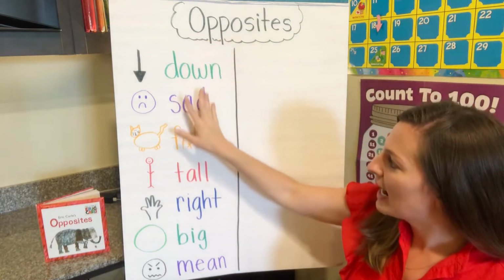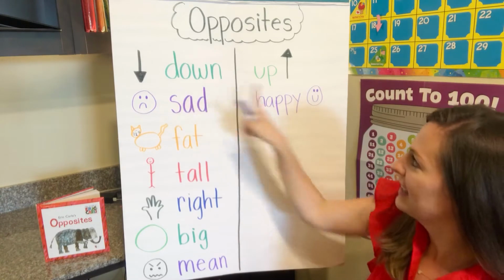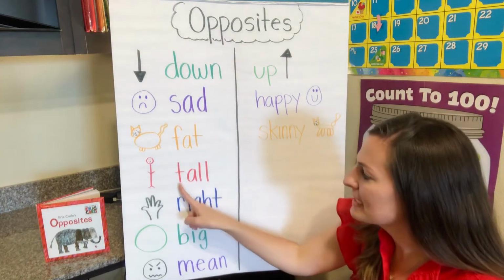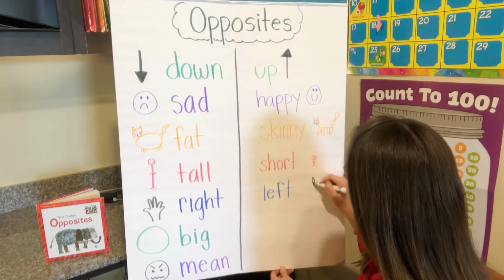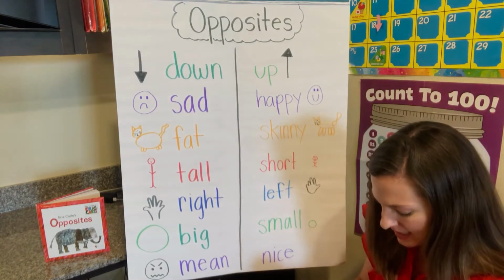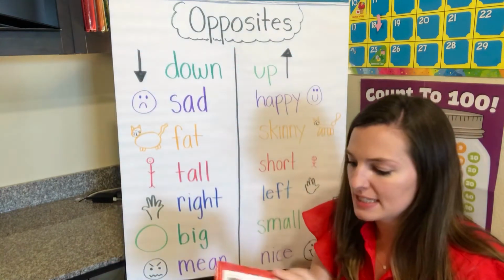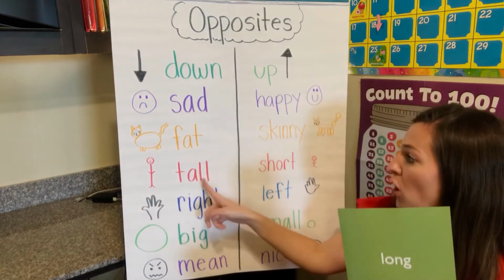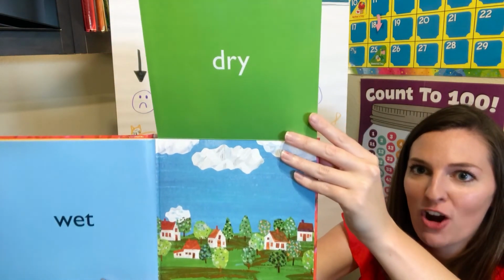Pre-K Distance Learning: Opposites